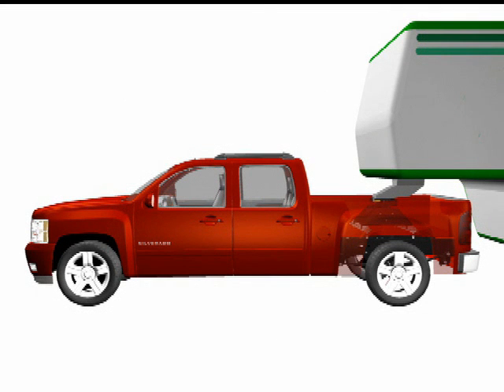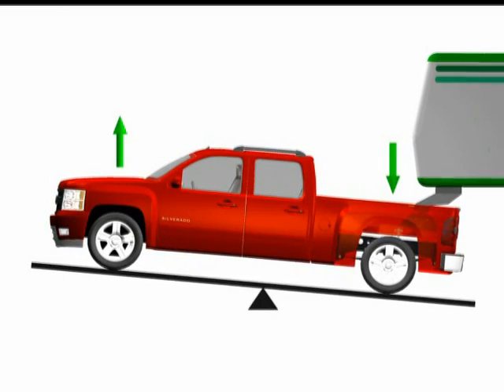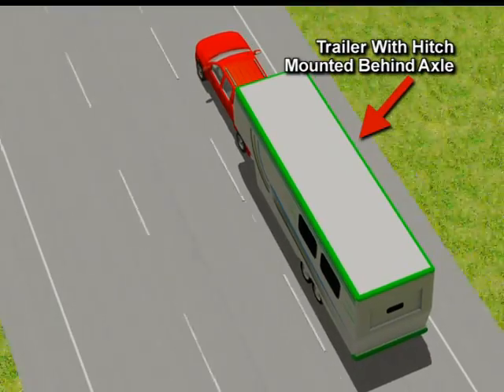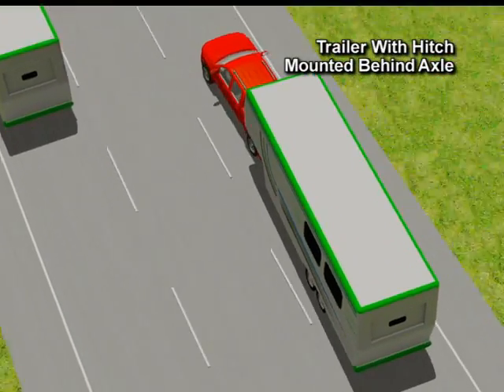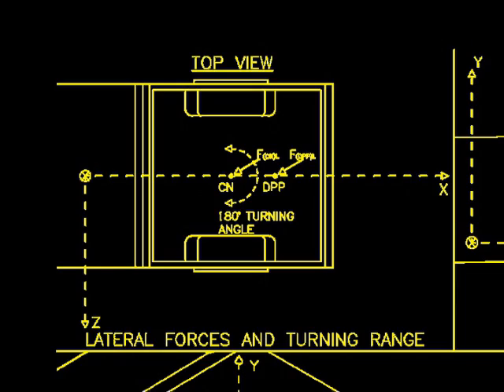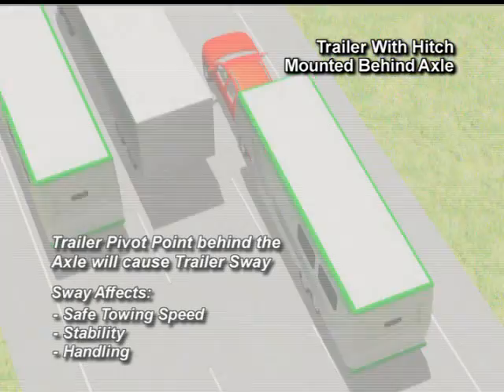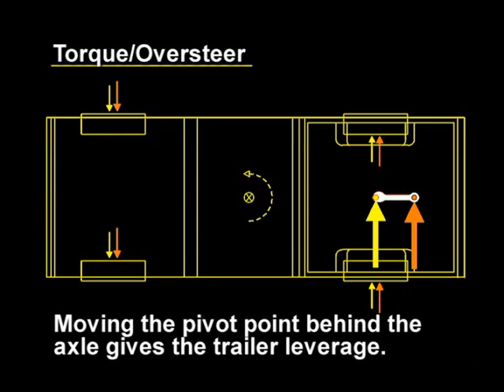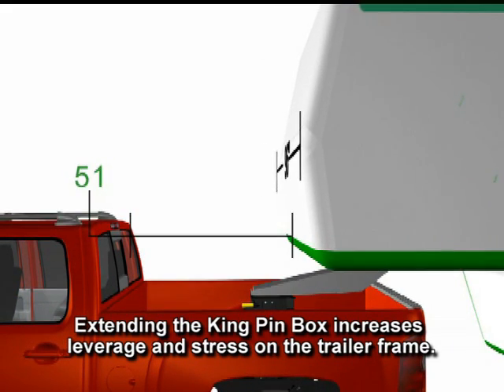Radical Ideas, Unsafe Options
This video takes a look at the more radical ideas that some people think might be a solution for towing fifth wheel trailers with a short bed truck.

Mounting a hitch behind the truck axle, or changing the towing pivot point to behind the axle, creates unstable, unsafe, and dangerous towing characteristics.  No knowledgeable RVer, RV Dealer, or hitch Installer would suggest or consider these options.

Moving the towing pivot point behind the truck axle induces dangerous trailer sway, and eliminates the advantages inherent to 5th wheel towing - with the trailer now having a negative effect on the safety, stability, and handling due to cross winds, passing trucks, and unexpected maneuvers.  Safe handling speeds will be significantly reduced.

PullRite is the industry leader in fifth wheel hitches and accessories.  We have a hitch for nearly every type of short and long bed trucks with OE Puck, Single Point Attachment / Gooseneck or Rail Mounted systems. Our fifth wheel hitches are 100% made in the USA and SAE J2638 tested.